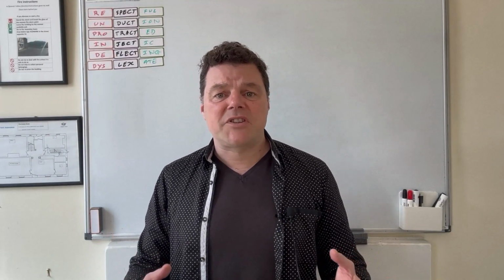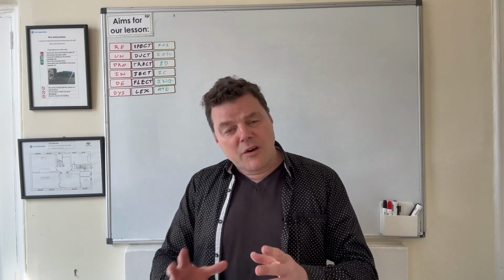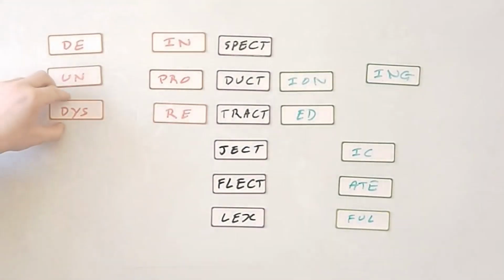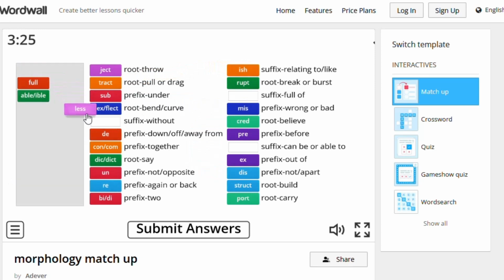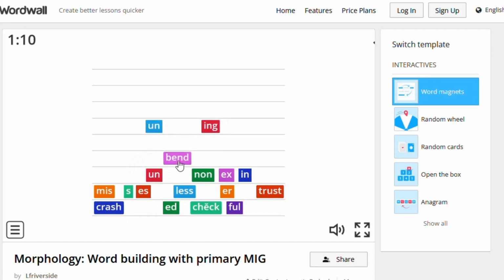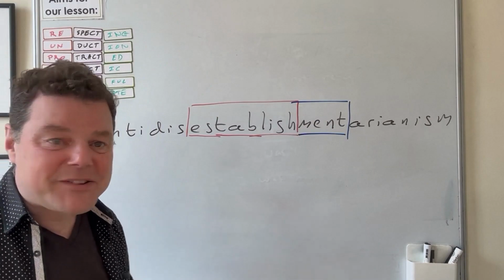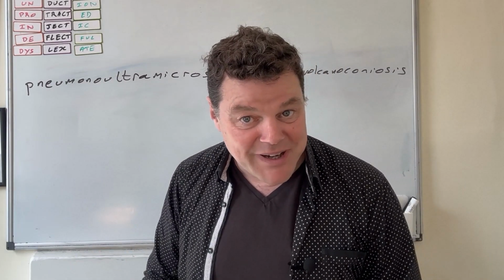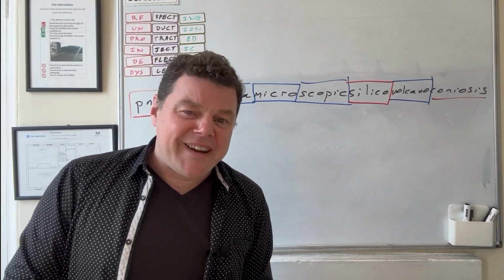Teaching Dyslexic Students Using Morphology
Would you like to know how to teach your dyslexic students better? Research shows dyslexics read faster, more fluently, and with greater comprehension when teachers use morphology.

It's free and you'll receive fascinating content every week.